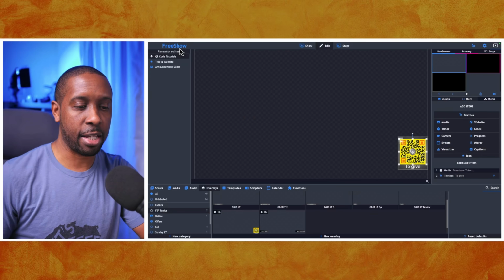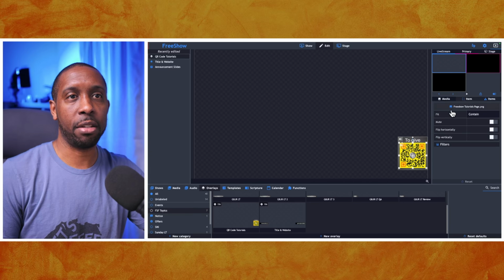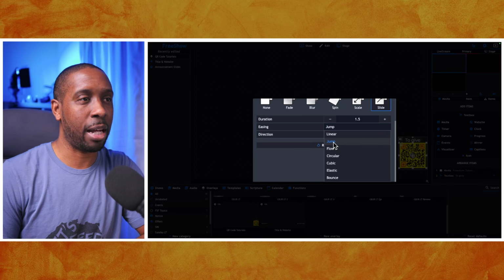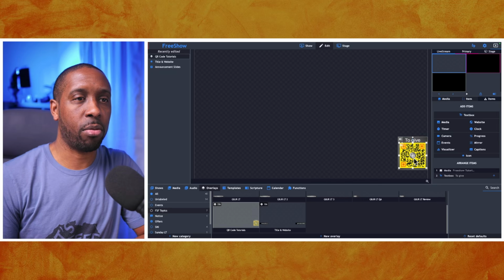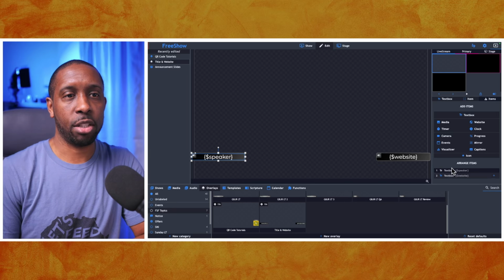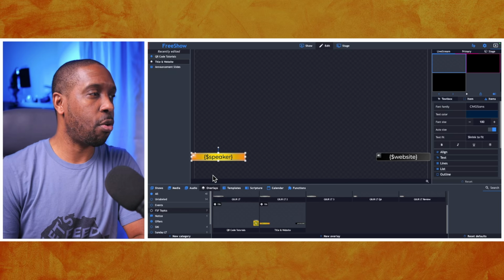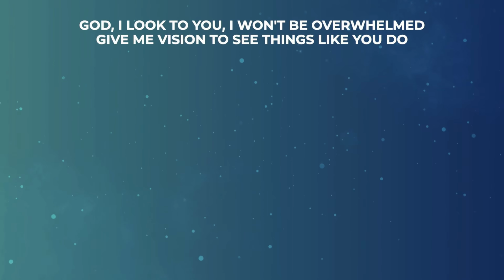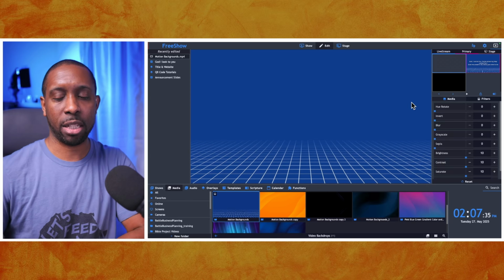Polish Your FreeShow Presentation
Learn 5 tips to help you polish your service or event with FreeShow.